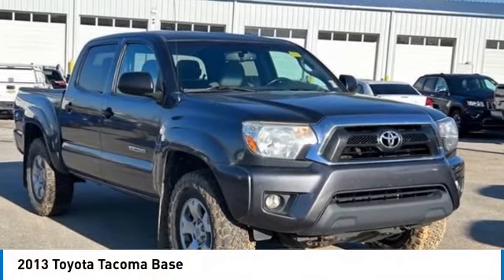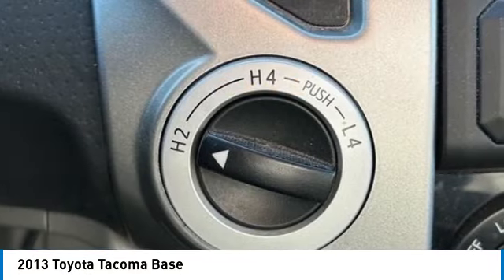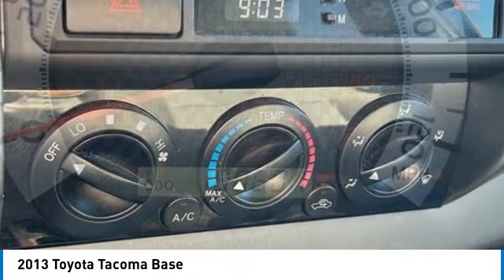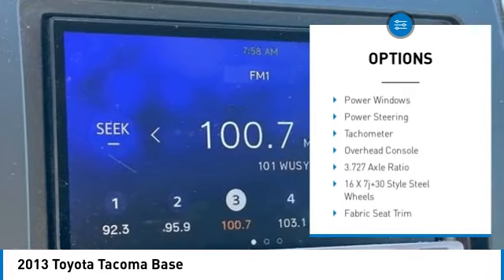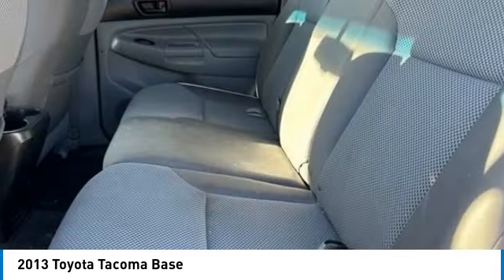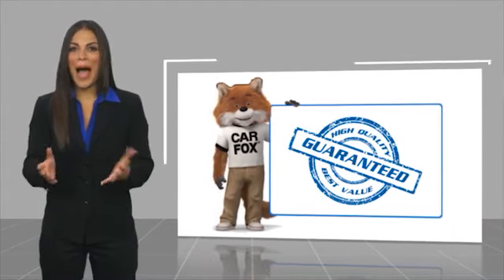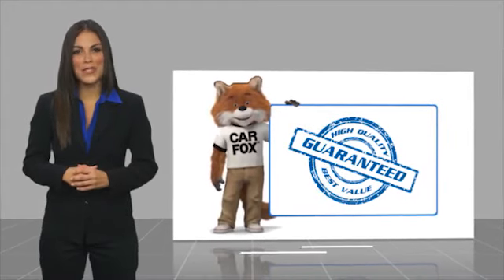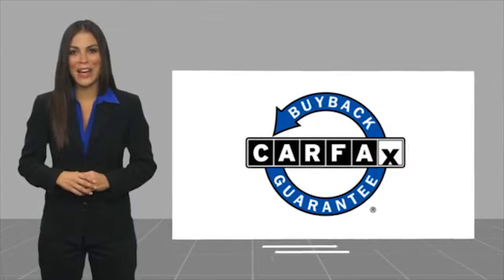2013 Toyota Tacoma Base in Chattanooga 32912A